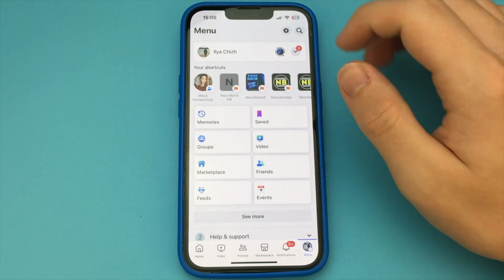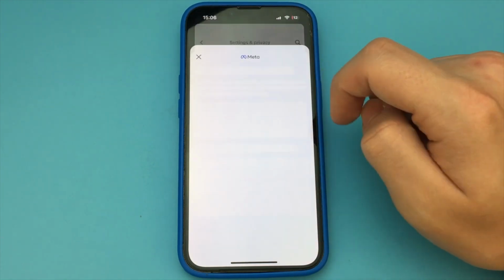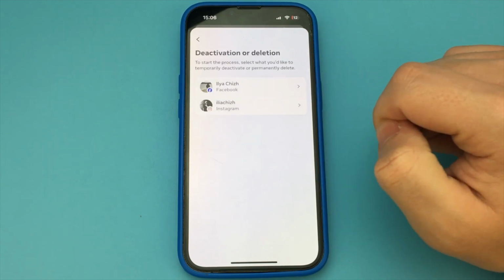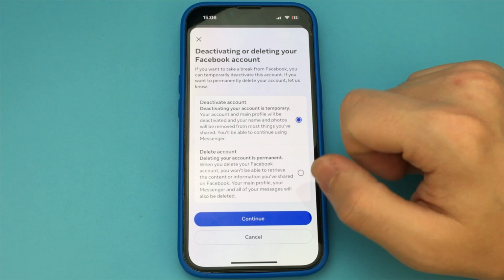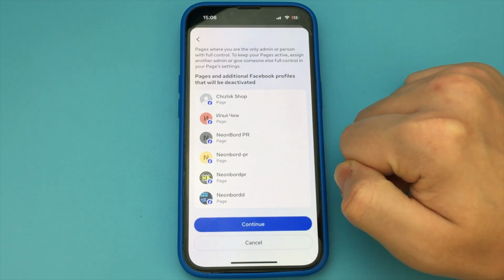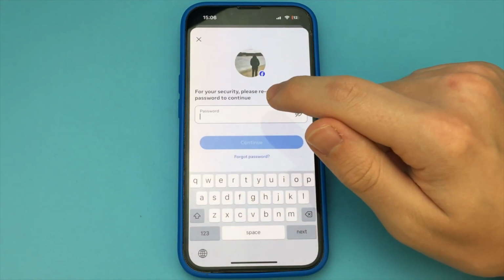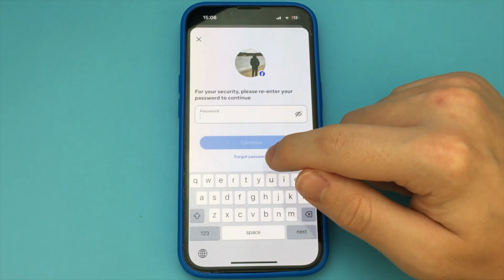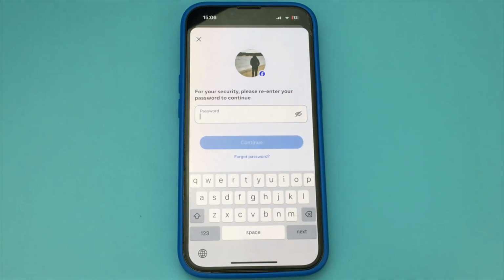How to Deactivate Facebook Account | Full Guide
In this video I showed Deactivate Facebook Account in 1 minute!